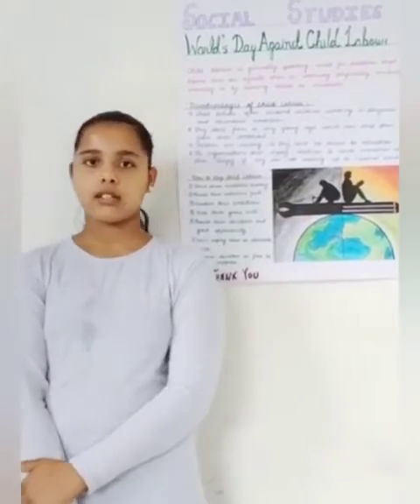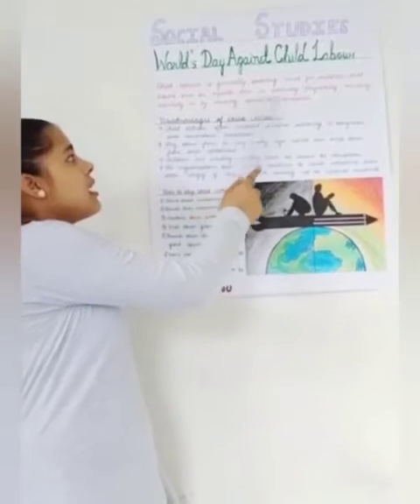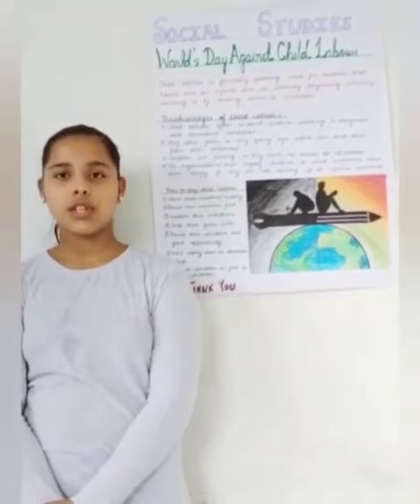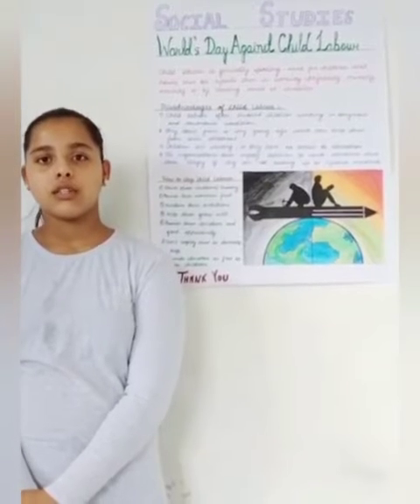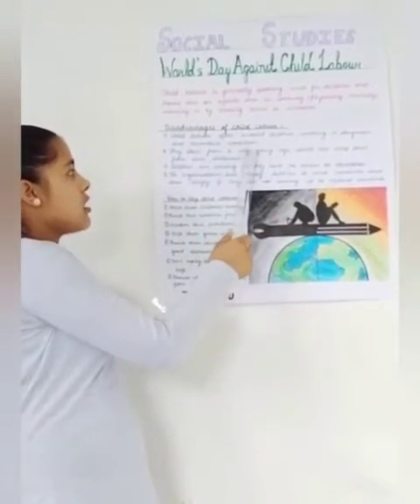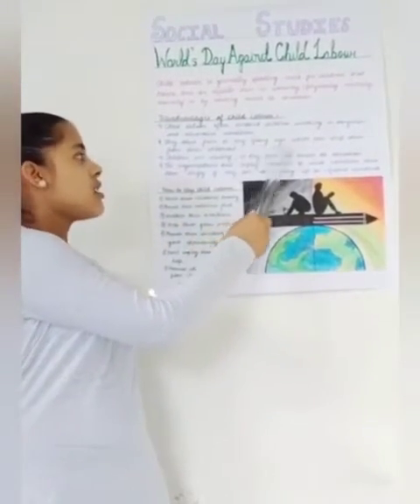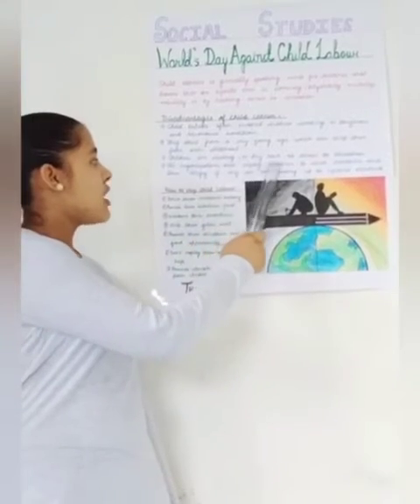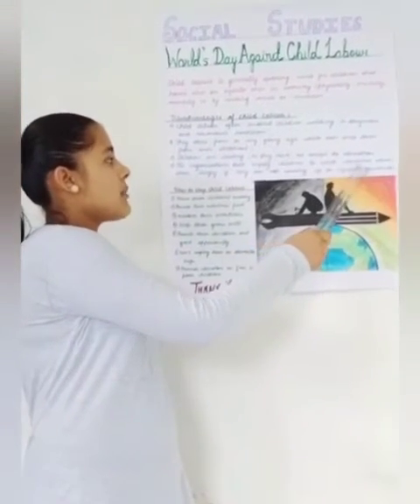Anjali Maurya Class 8th featuring about Child Labour Issue